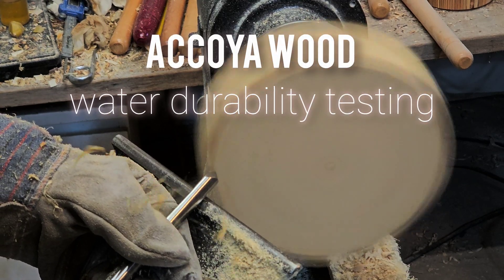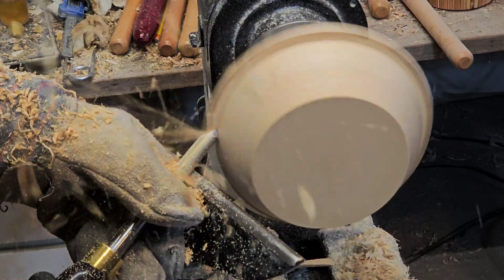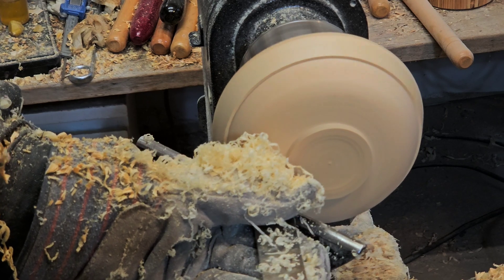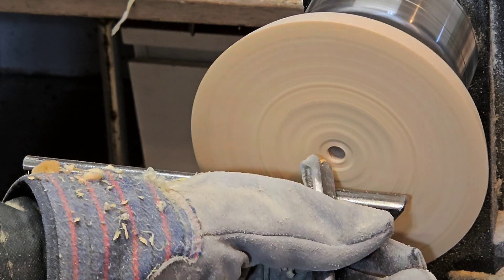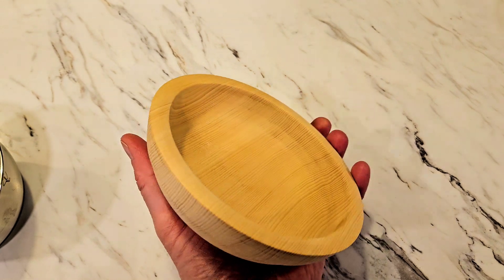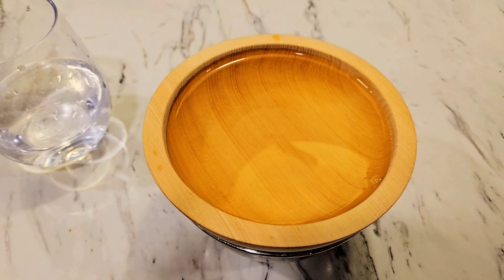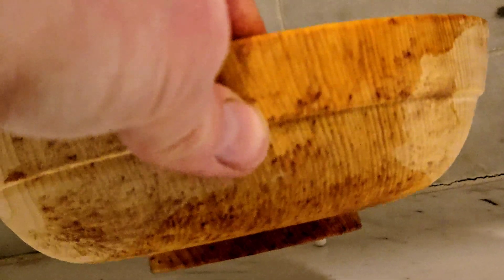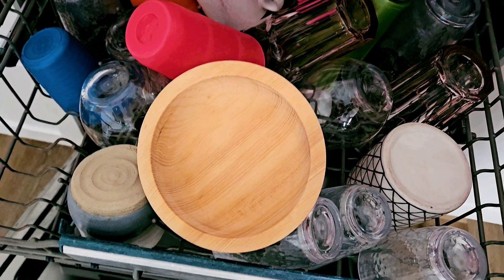Accoya waterproof wood bowl creation and tests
Accoya is supposed to be a waterproof wood that won't rot, or expand and shrink with humidity. let's see what these simple 2 water tests do.